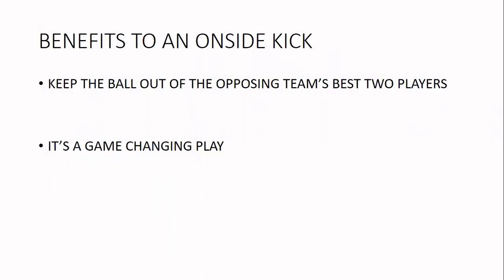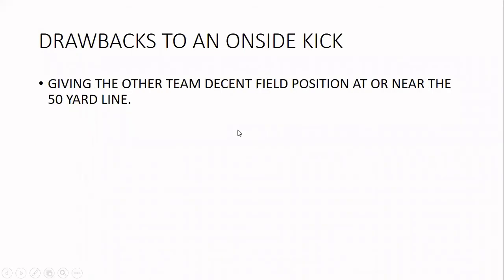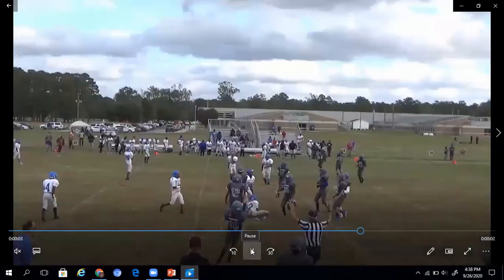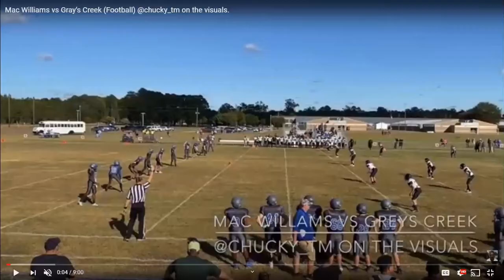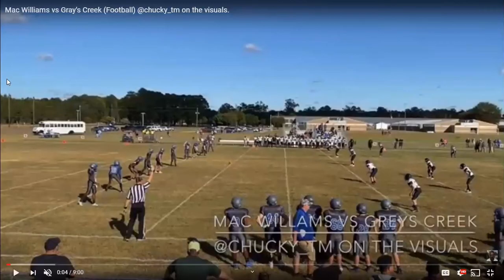Middle School Football: The Onside Kick. Why Not?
X's and O's Football Talk Facebook Group